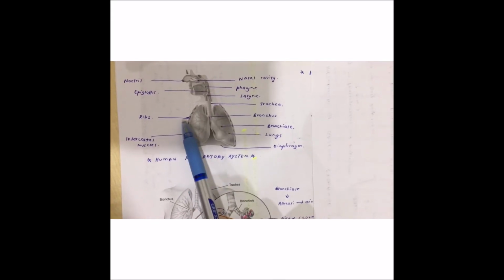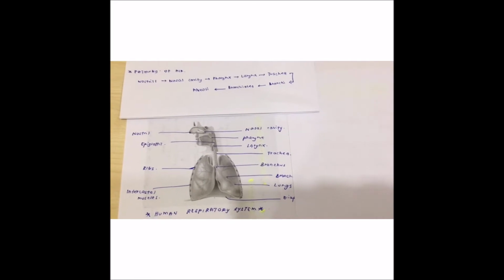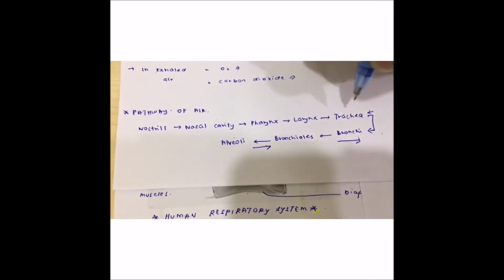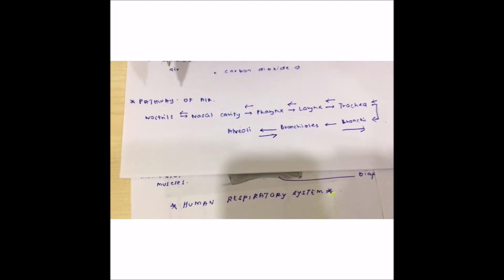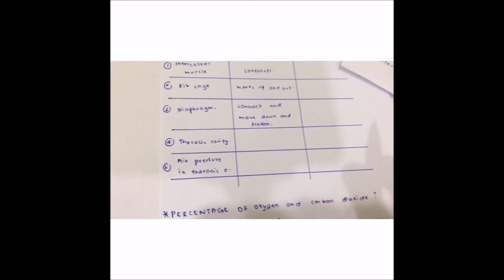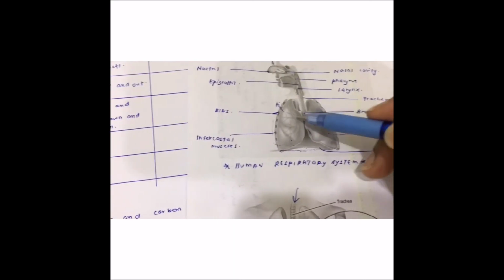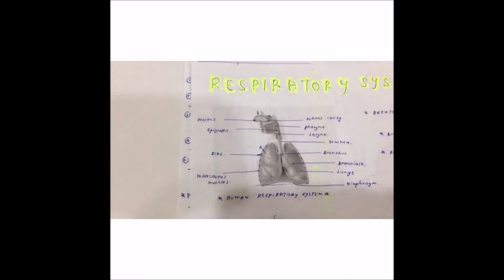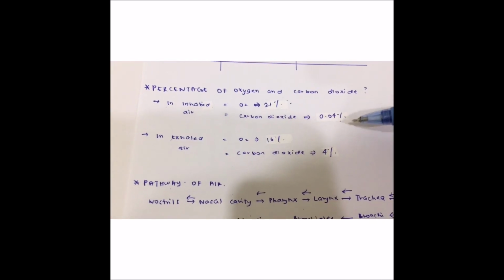CHAPTER 2: THE HUMAN RESPIRATORY SYSTEM PART 1 FORM 3 SCIENCE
Bumblebee Volunteers : A small milestone effort, by us, for you.
We are releasing videos on teaching educational subjects, starting with FORM 3 subjects.
Our objective is to help the students sitting for exams and guide them properly in every way we can.

For more enquires and Q/A reach us by our Facebook